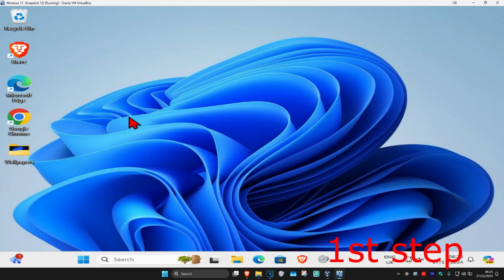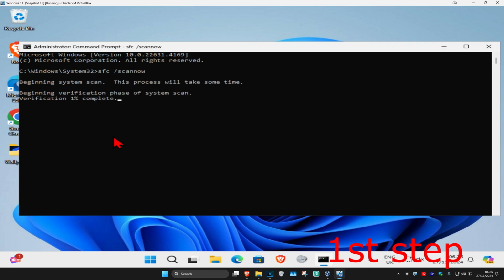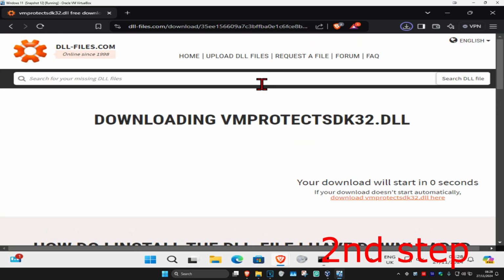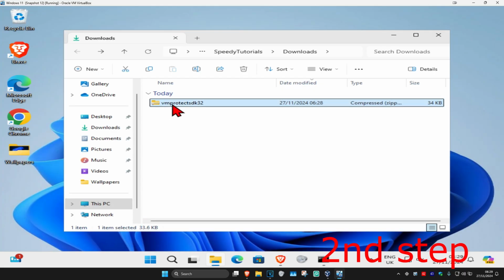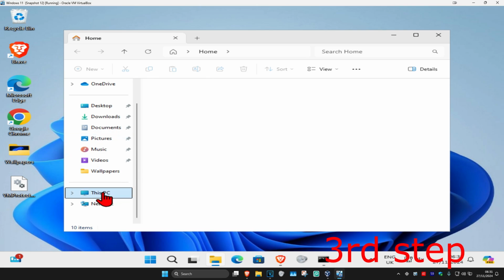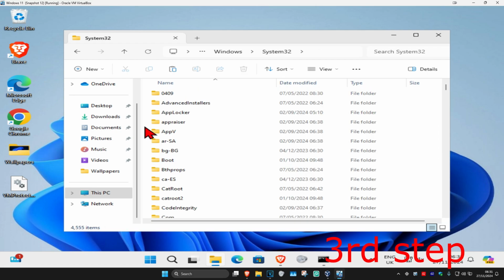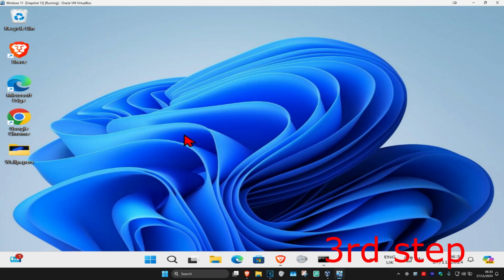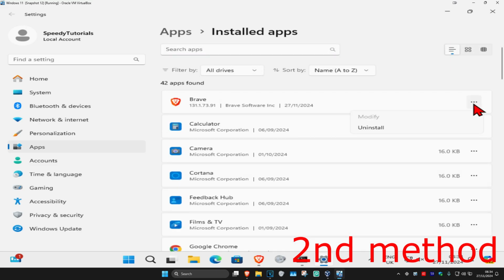How To Fix Vmprotectsdk32.dll is Missing Error in Windows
In this video, I’ll show you how to fix the "Vmprotectsdk32.dll is missing" error. This issue is commonly searched as "vmprotectsdk32.dll" or "vmprotectsdk32.dll download". I will provide three different solutions to resolve this problem and help you get your system running smoothly again.

Issues addressed in this tutorial:

Fixing Vmprotectsdk32.dll missing error
Resolving Vmprotectsdk32.dll issues
How to download and restore Vmprotectsdk32.dll
Different methods to fix missing DLL files